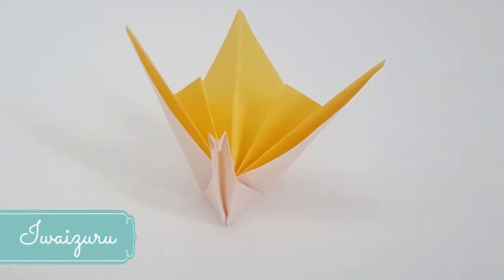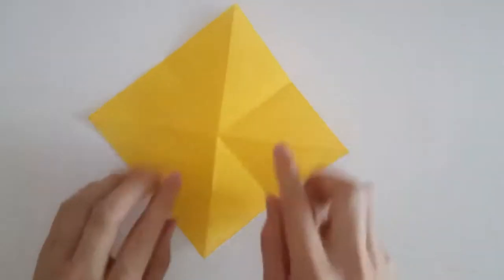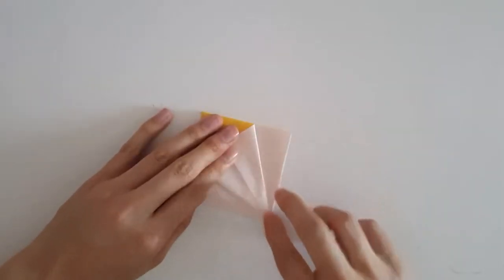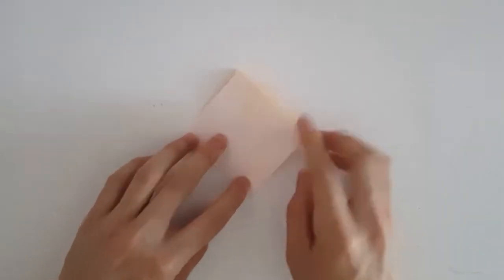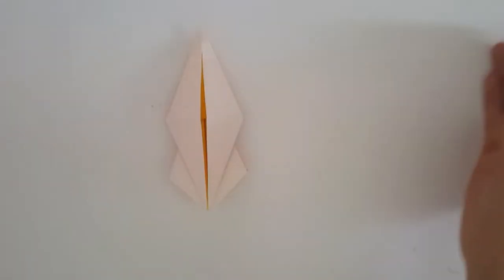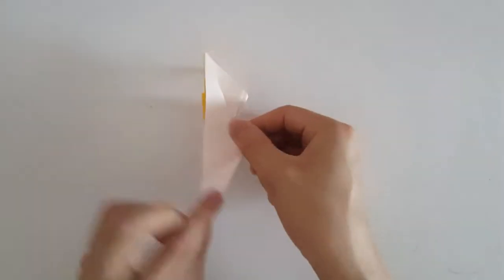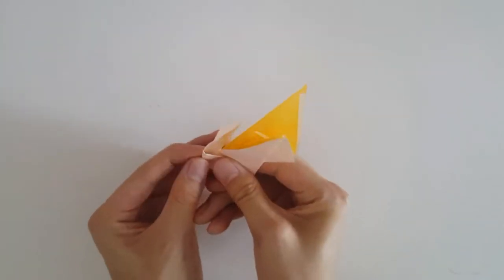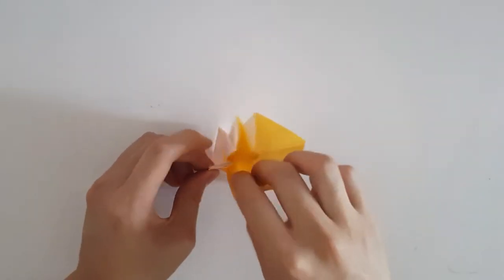Fast and Easy Origami Iwaizuru Tutorial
Iwaizuru

Hey guys its been a long time since my last upload (sorry about the mic quality). I hope you guys enjoy this video on making a Iwaizuru, which is great as decoration or to put a few snacks in.

NEWS: I have decided to start an Etsy store where you can view some of the origami I am selling! Thank you for all your support so far!

Difficulty 1.5/5 Cranes

Etsy Store